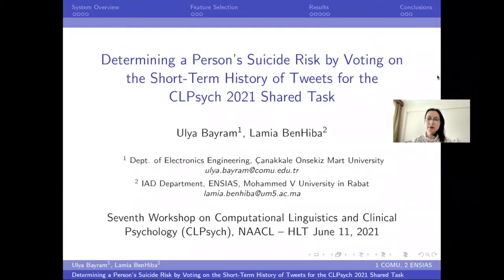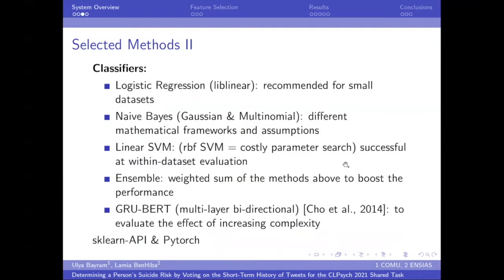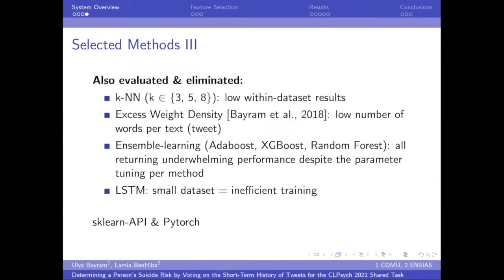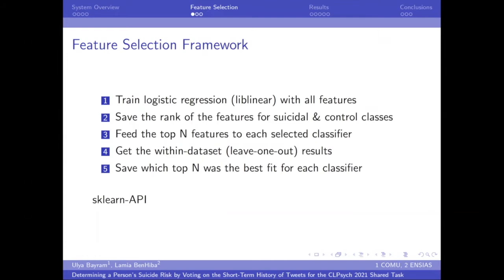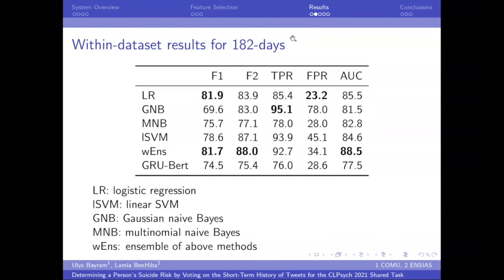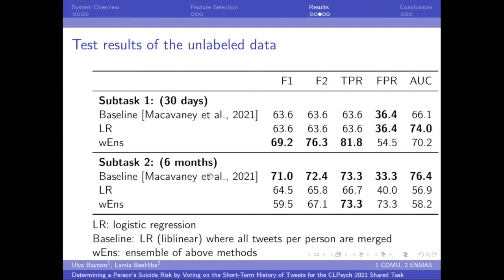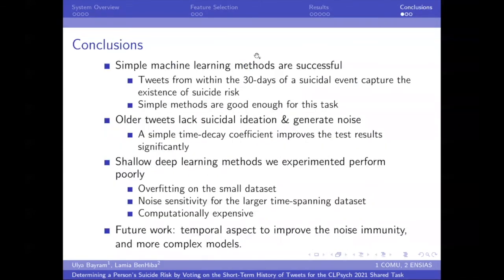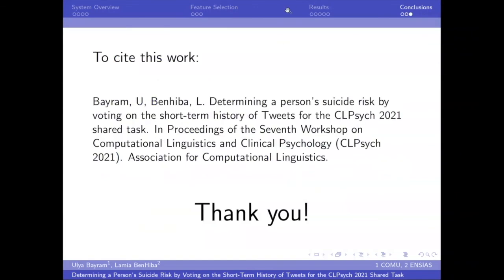Bayram and Benhiba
Determining a Person’s Suicide Risk by Voting on the Short-Term History of Tweets for the CLPsych 2021 Shared Task - Ulya Bayram and Lamia Benhiba